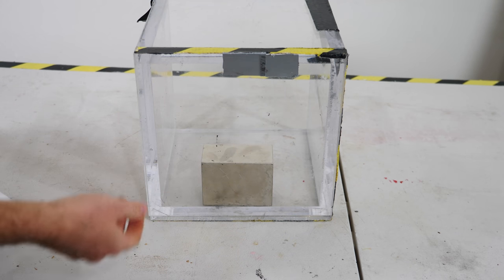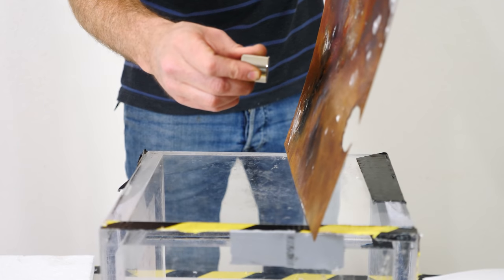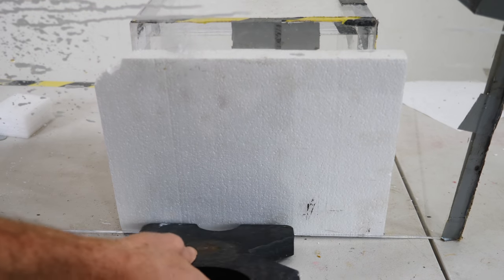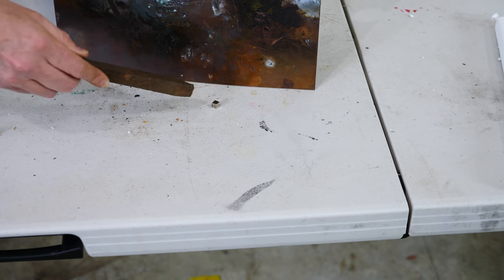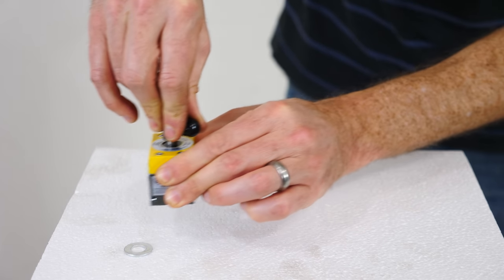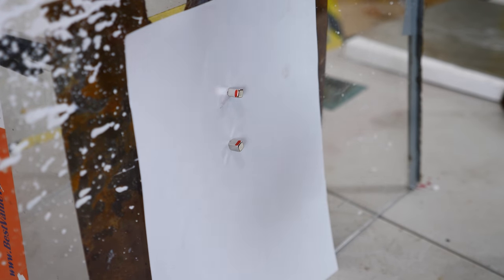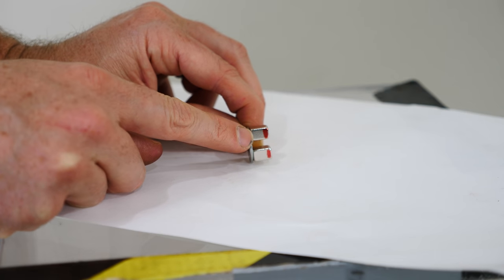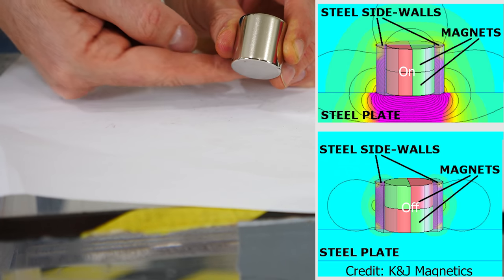A Permanent Magnet That Turns On and Off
In this video I show you how it is possible to have a permanent magnet that turns on and off with the flip of a switch. I show you several ways that a magnetic field can be blocked.